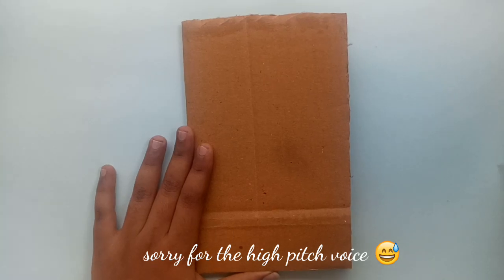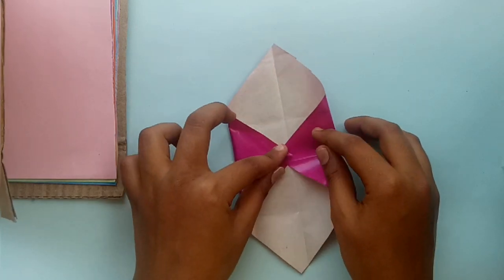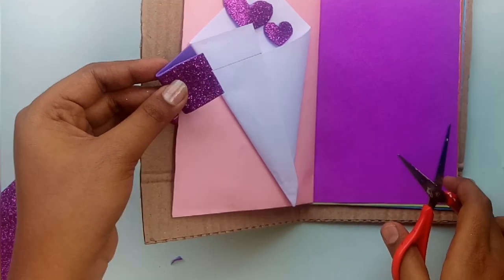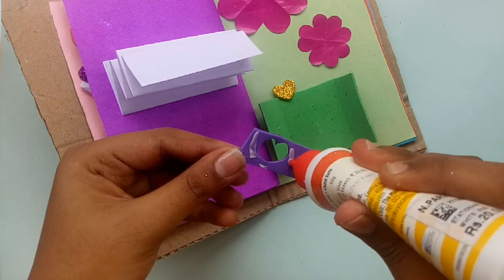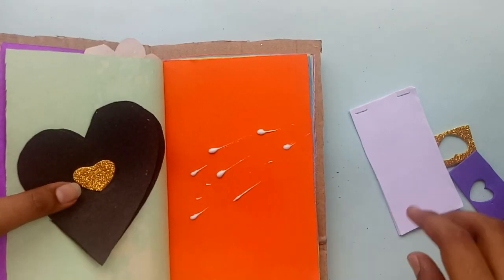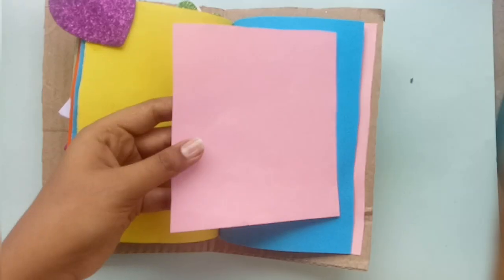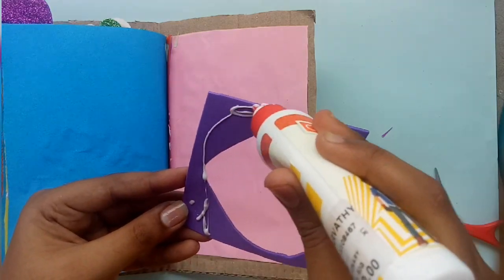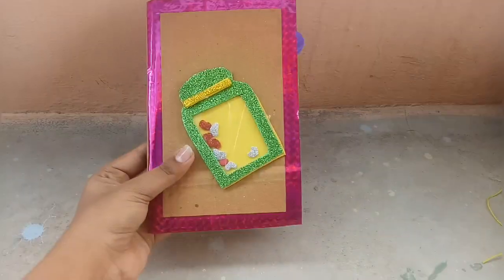வாழ்த்து புத்தகம் 📘📚 How to make scrapbook in tamil/handmade scrapbook /aishu crafts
Hii guys
this is a vid on making scrapbook
அழகிய வாழ்த்து புத்தகம் செய்முறை📚📘❤
materials required
Cardboard
color paper
foam sheets
glue
scissor
marker
decorative tapes
Hope u guys liked it
Do support 💜💜
With love,
aishu crafts